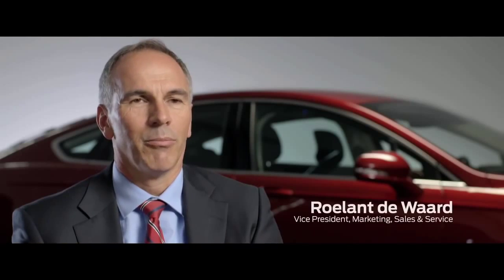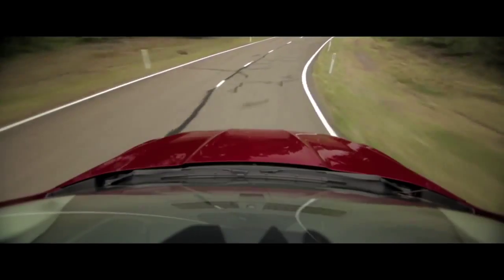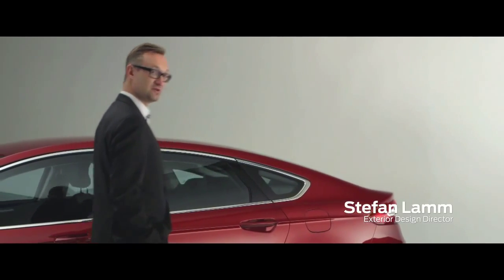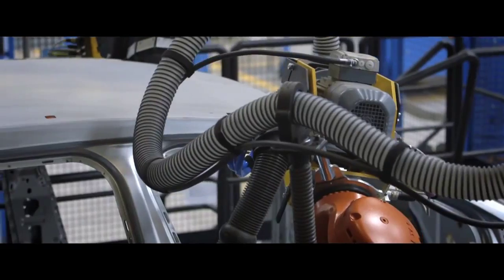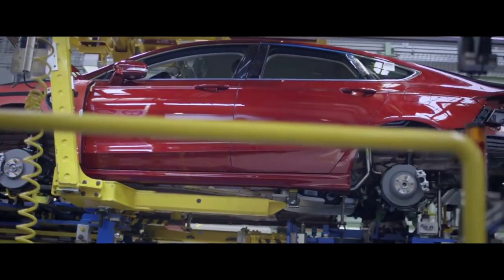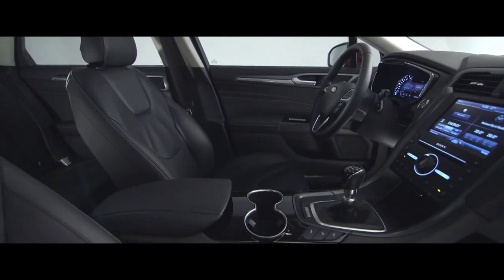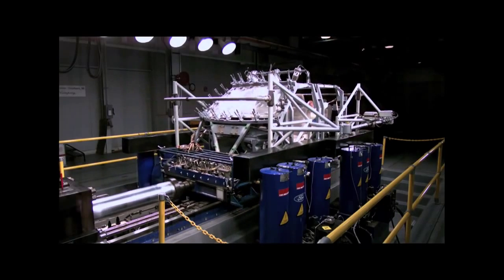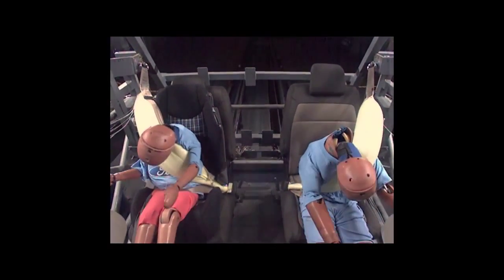Ford Mondeo частина перша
Дивіться документальний фільм про новий Ford Mondeo.